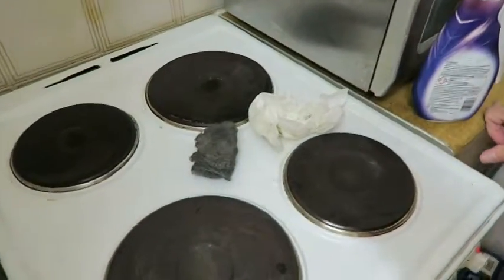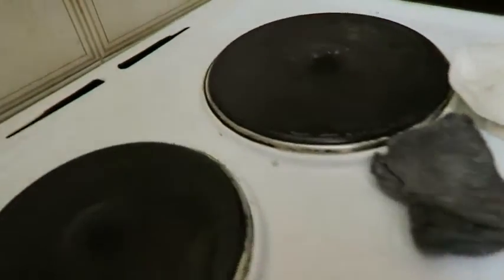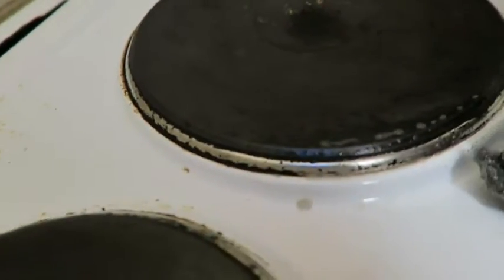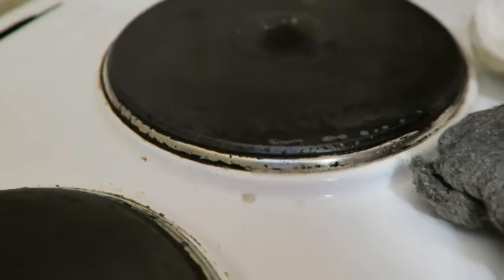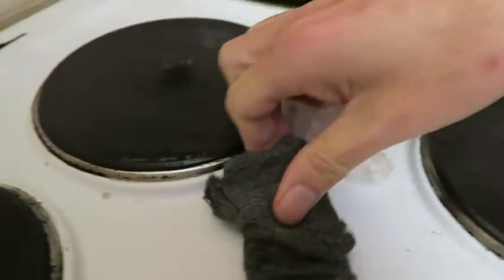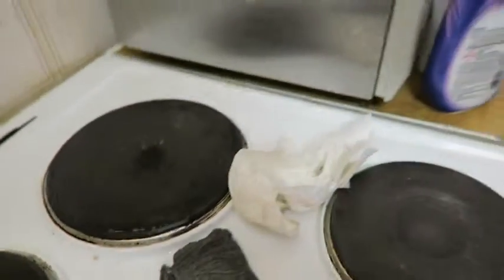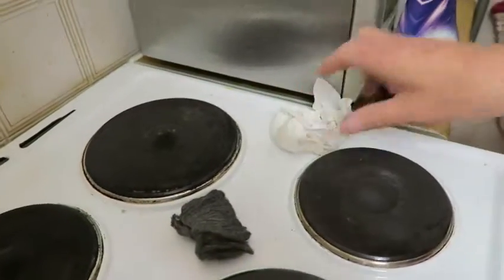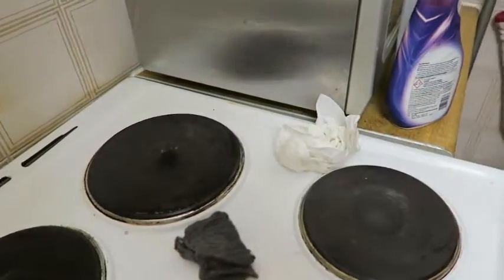Tesco Power Hob cleaner test and review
Tesco Power Hob cleaner video. Trying out Tesco Power Hob cleaner
to see if it makes the job of getting rid of burned on grease any easier. It's quite cheap at £2 a bottle (at time of purchase), but is it worth it?